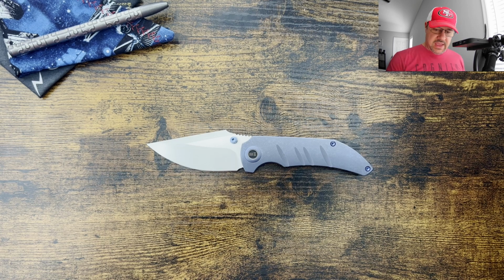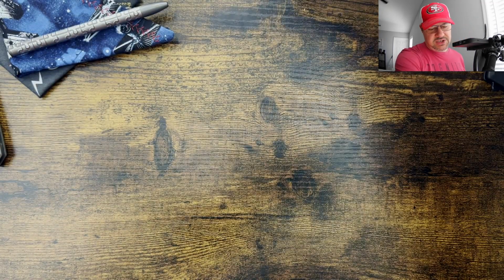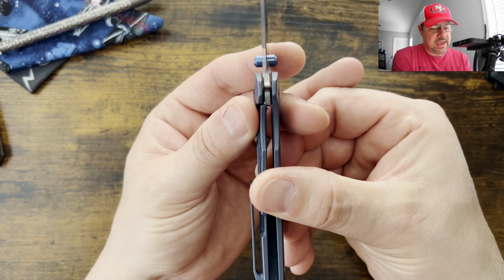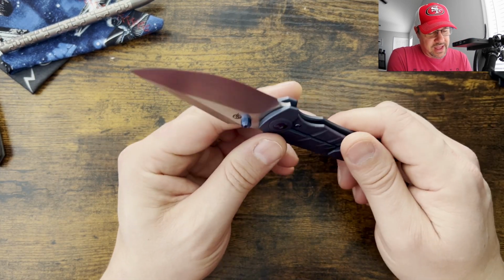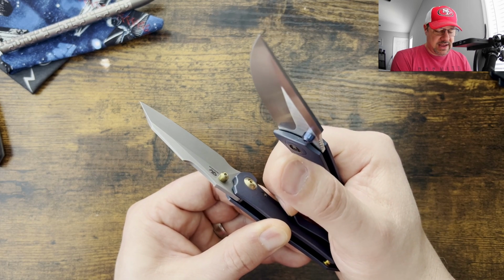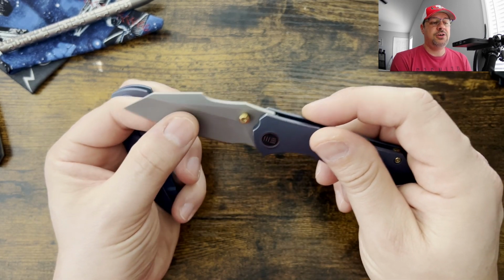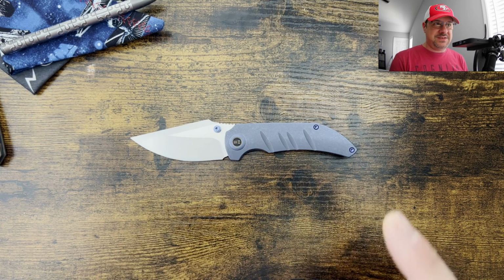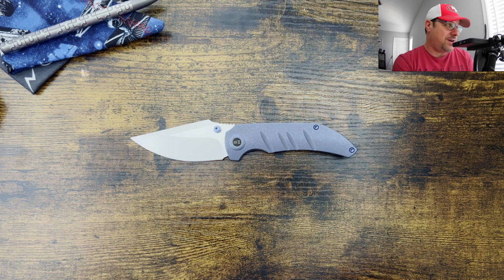We Riff Raff is a really cool design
Thanks,

LINKS